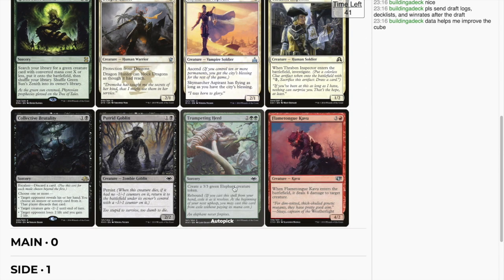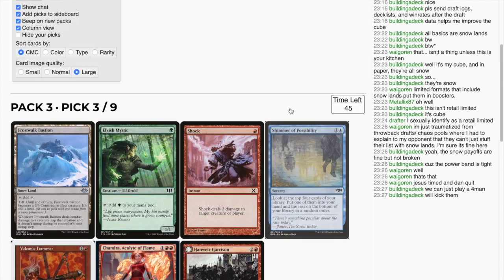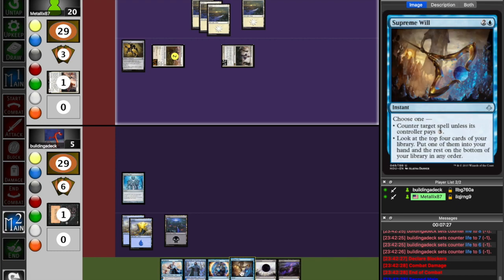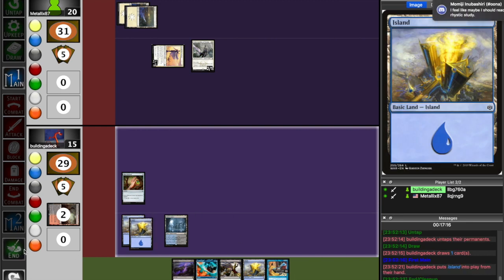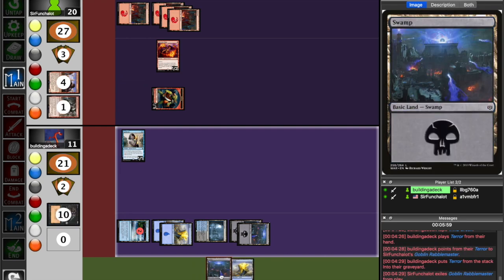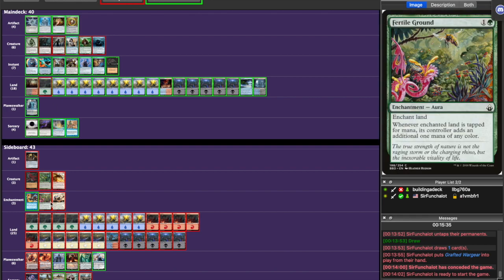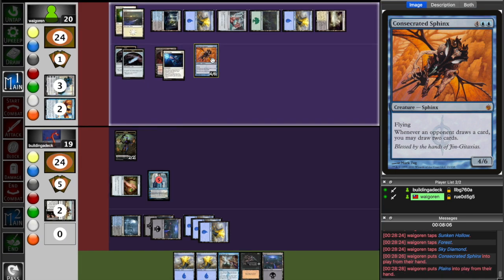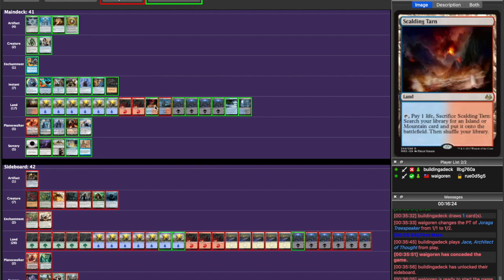Goldless Cube Draft 7-12